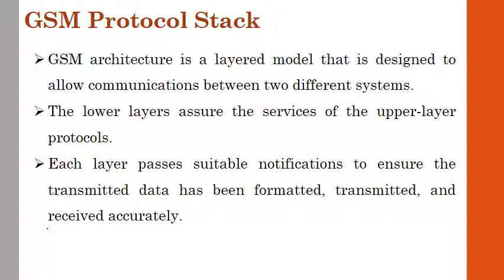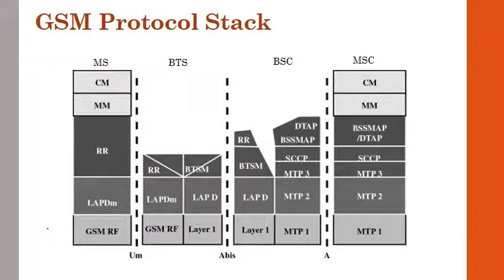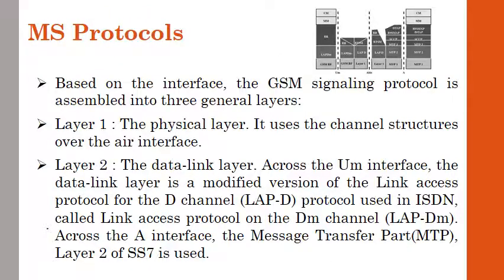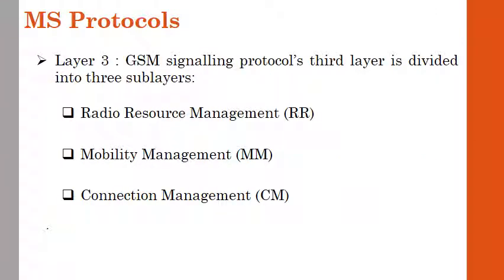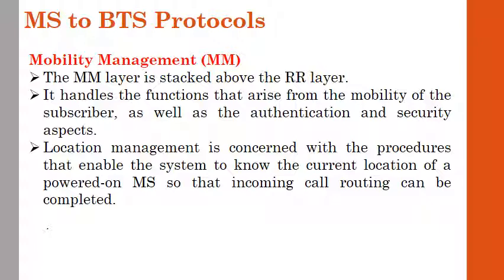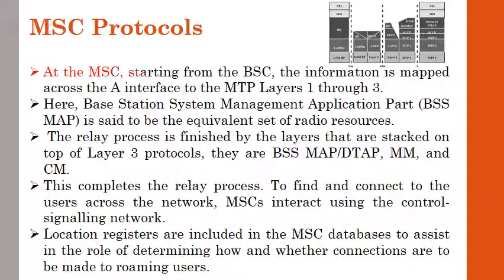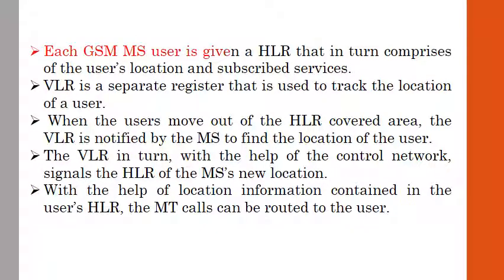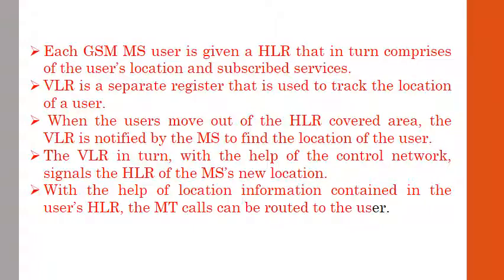GSM PROTOCOL STACK by Mr.Sivanand.R